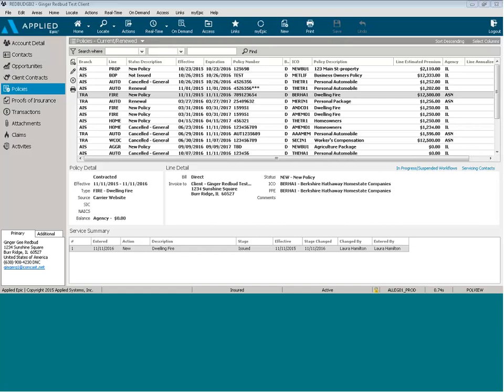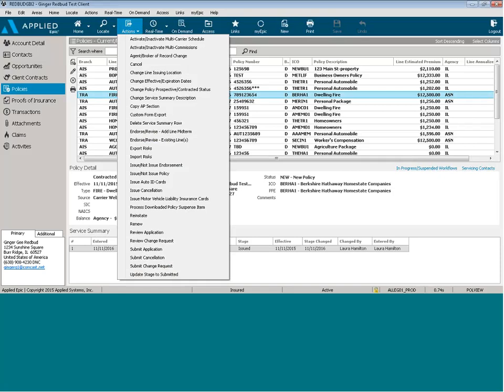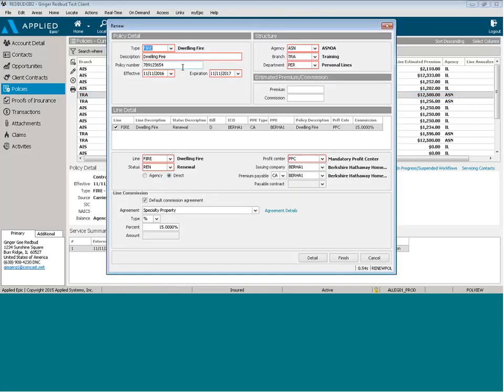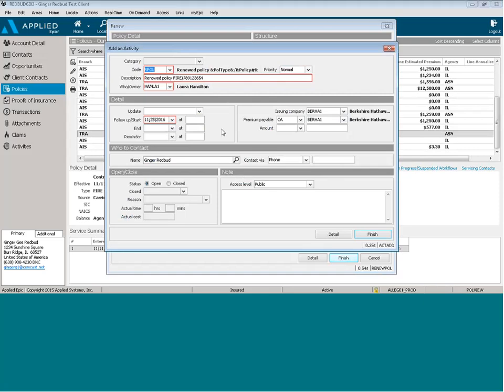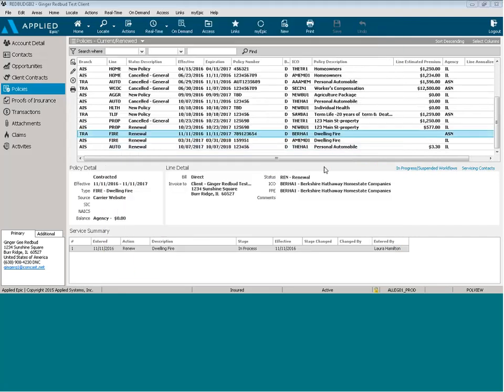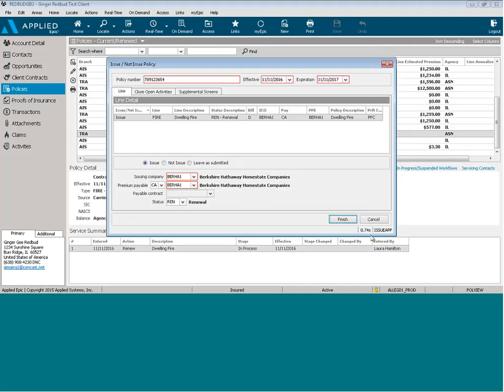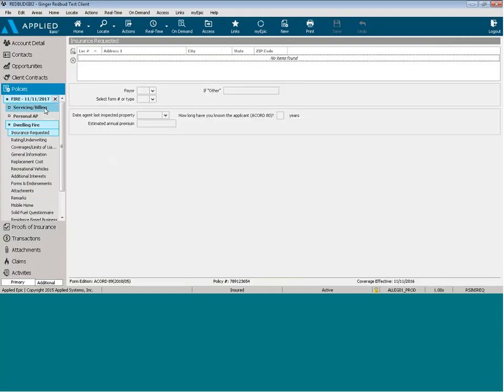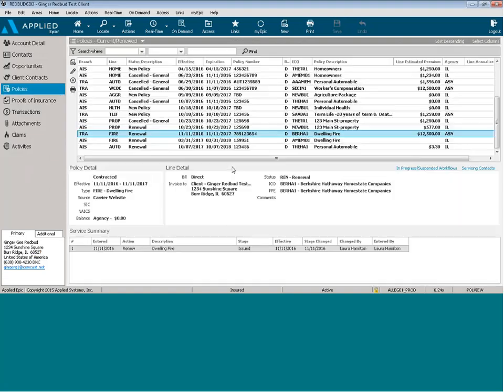How to - Manually renew a policy in Epic